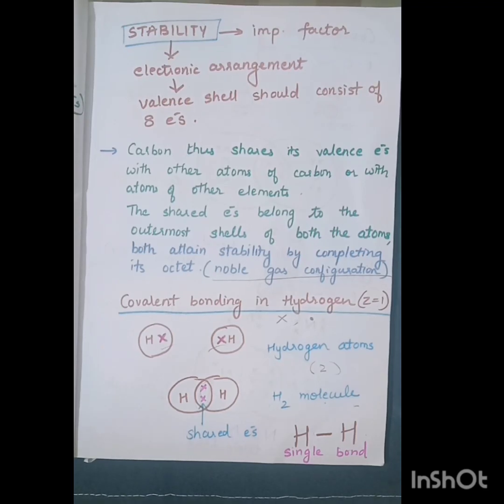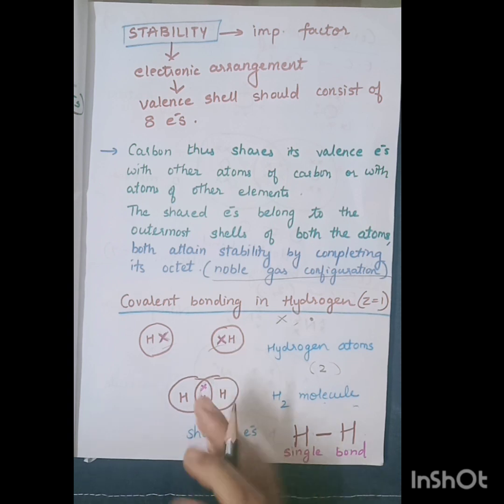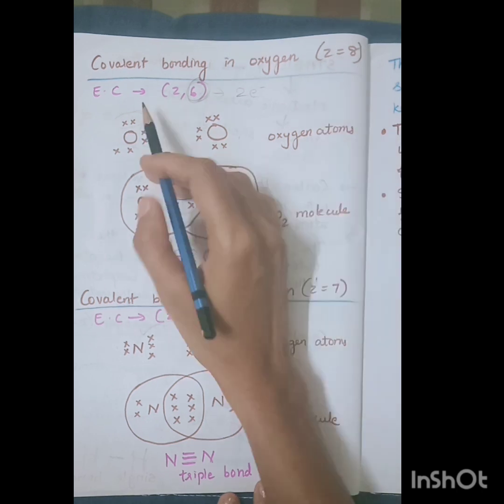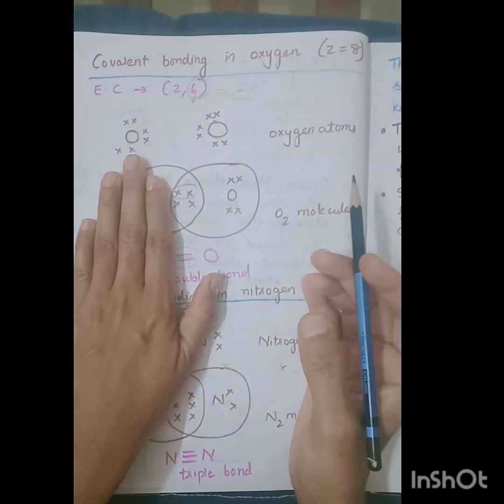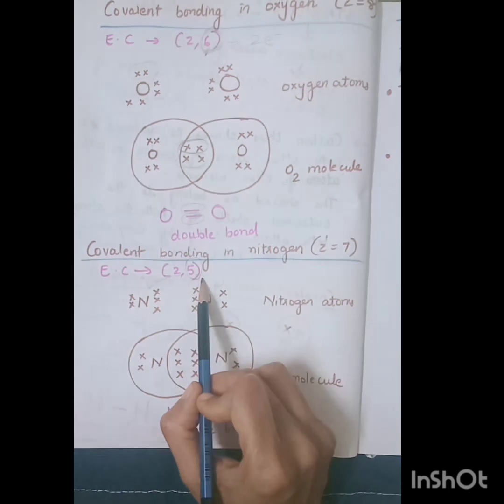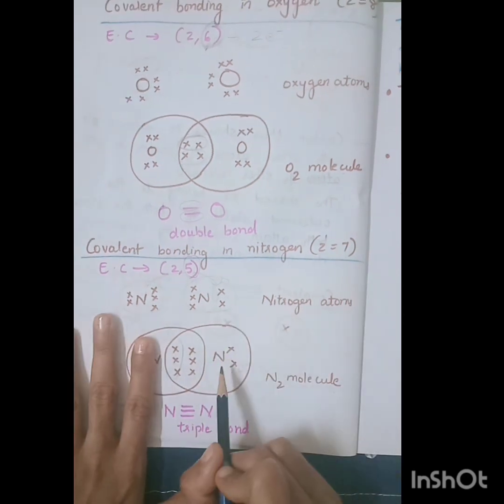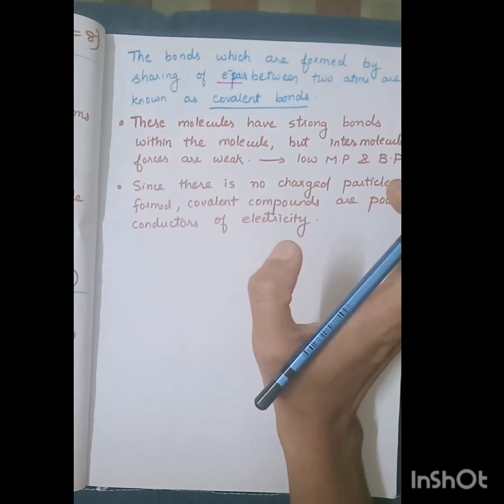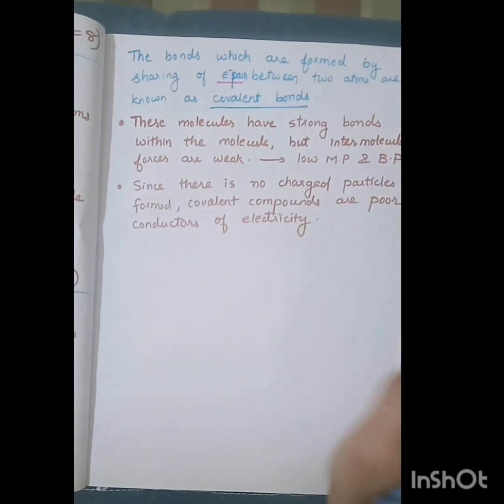Carbon and it's compounds (part 2)👉Covalent bonding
Carbon and it's compounds: Class 10 Science
Covalent bonding in Hydrogen, Oxygen,Nitrogen.. Single bond, double bond and triple bond explained
1.Explain covalent bonding in Oxygen
2.Explain covalent bonding in Nitrogen
3.Explain covalent bonding in Hydrogen
4.What is covalent bonding?